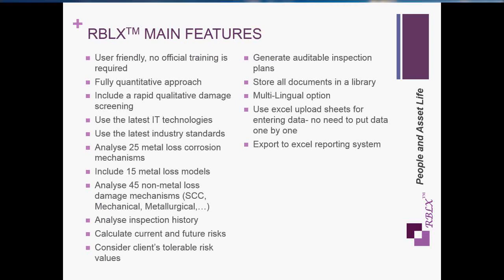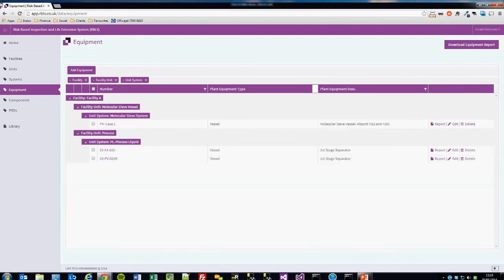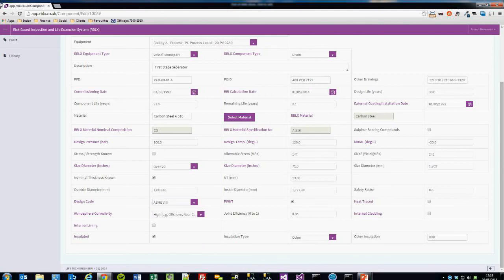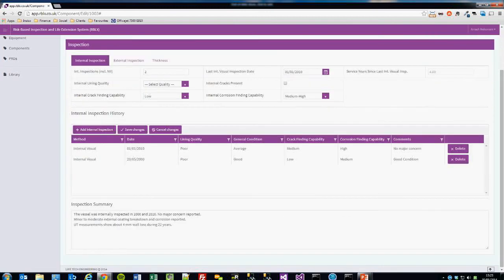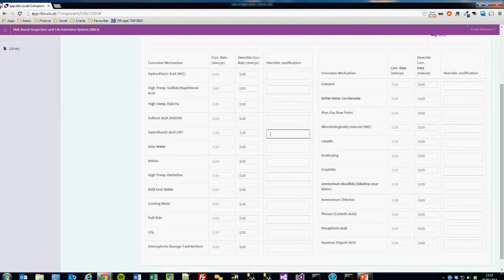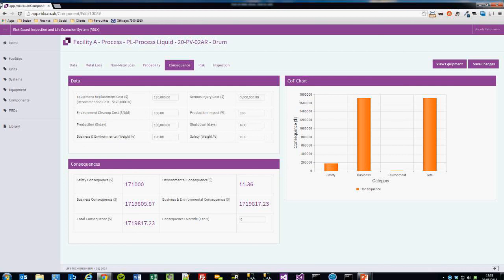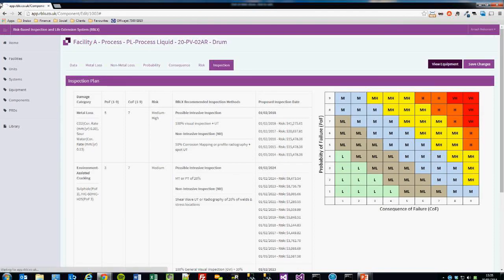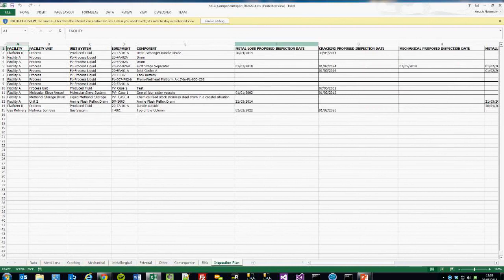RBLX RBI Software Demonstration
RBLX is a fully quantitative Risk Based Inspection (RBI) software suite.

RBI
RBLX
Software
Integrity
Corrosion
Inspection
Life Extension
UK
Middle East
Aberdeen
Engineer
Demonstration
Demo
Risk Based Inspection and Life Extension
Oil & Gas
North Sea
Integrity Management
API
RBI
Risk
Iran